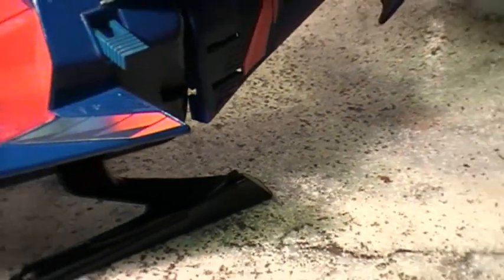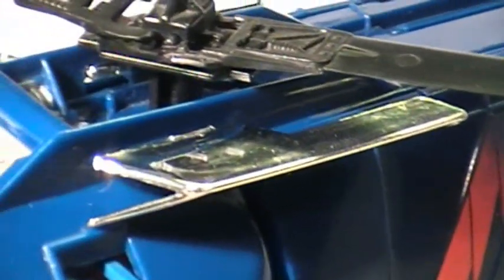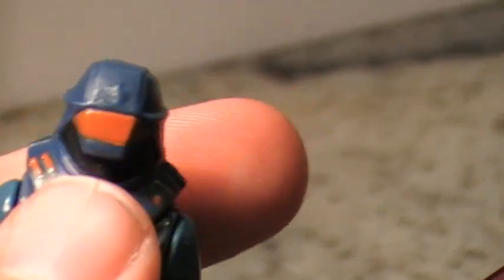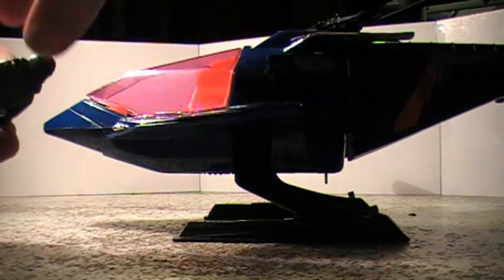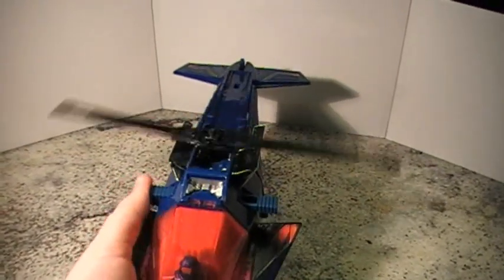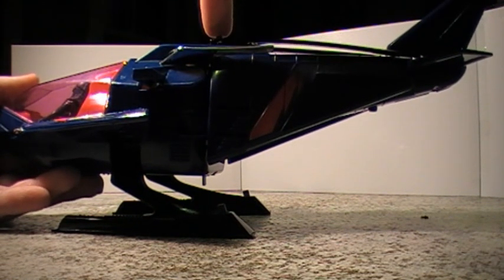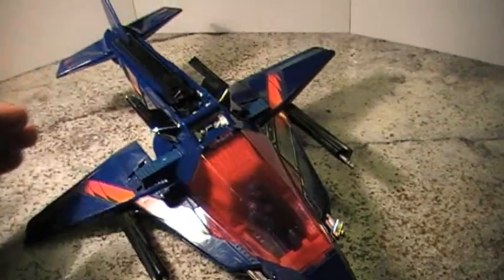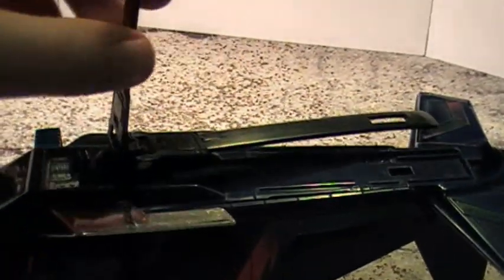M.A.S.K Switchblade w/ Miles Mayhem review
A video review